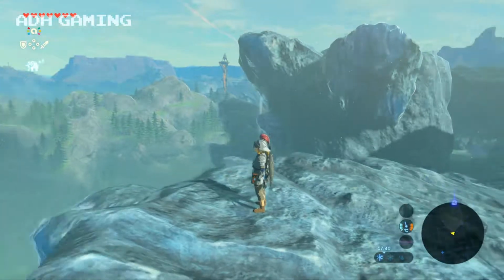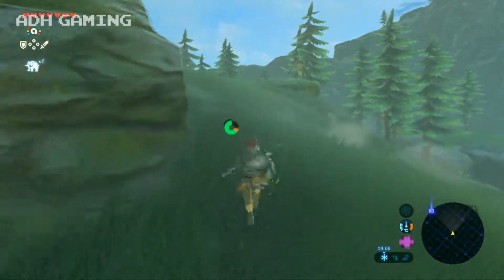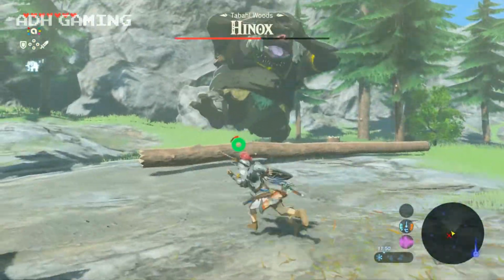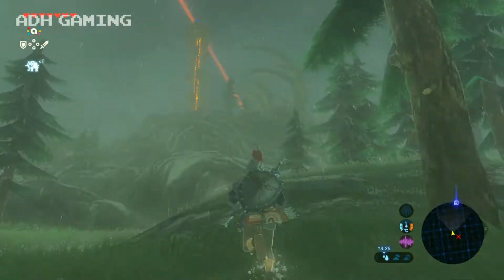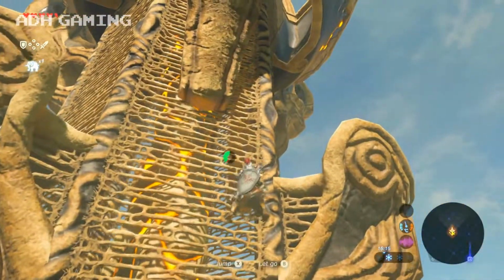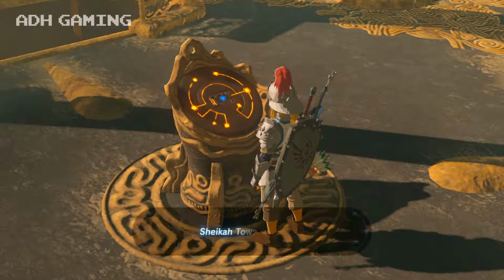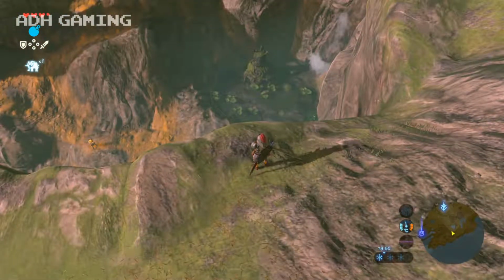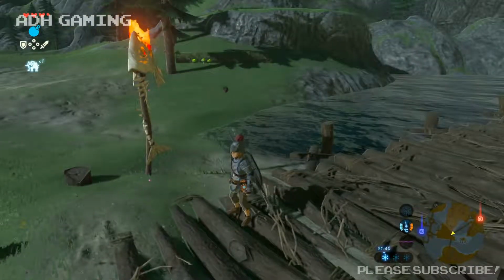Zelda Breath of the Wild - Ascending a Tower - Episode 4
Welcome back to episode 4. I take down a couple of big enemies, climb a tower and have a general mess around. Enjoy!